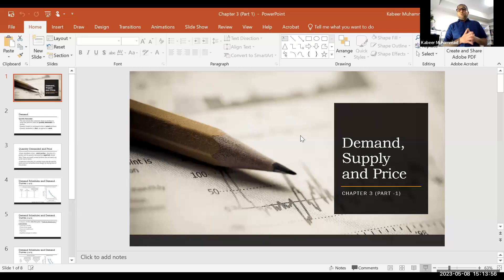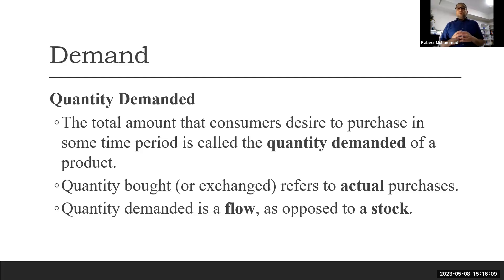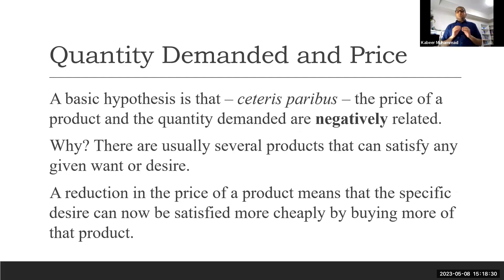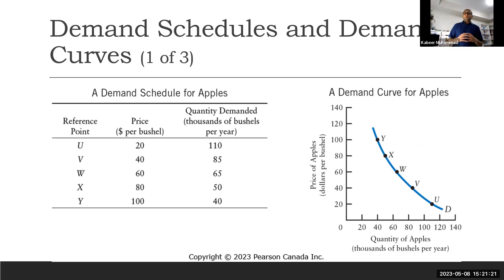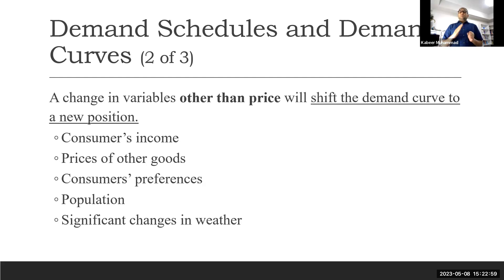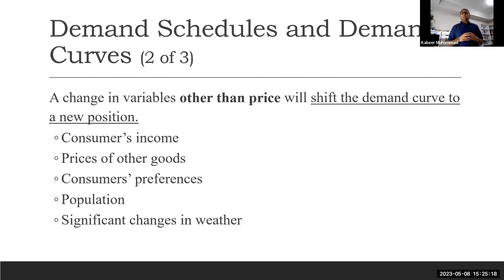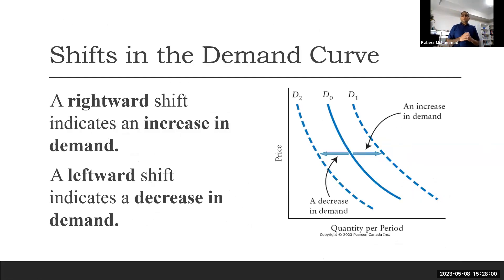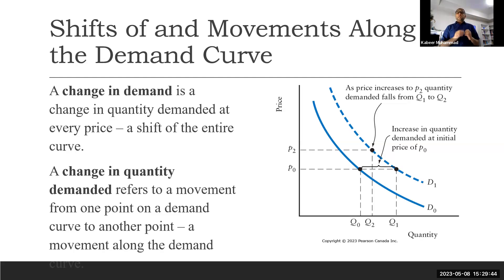Demand | Supply and Price Part 1 | Market Equilibrium | Microeconomics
In this video on microeconomics, we'll cover the basics of demand, supply, and market equilibrium. Learn how to analyze the market and determine the right price for a product or service. This is the first part in our series on understanding market forces and their impact on the economy. Get ready to learn about demand, supply, and price in a simple and easy-to-understand way.